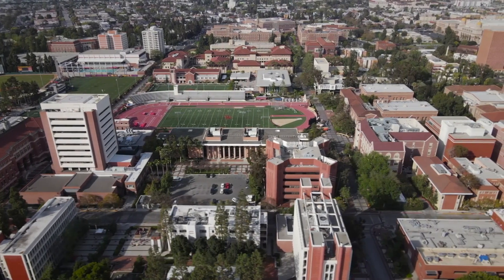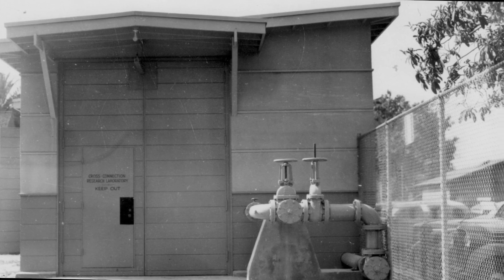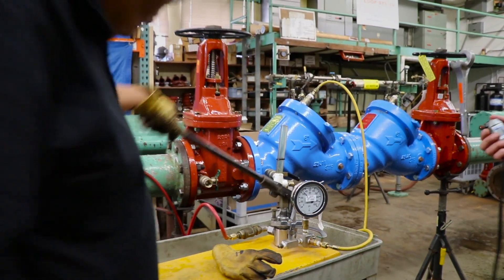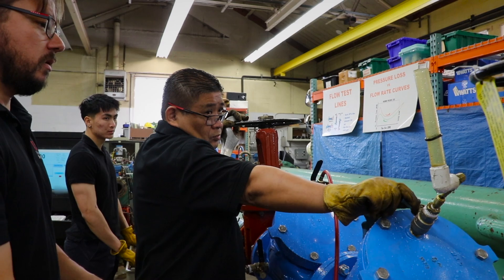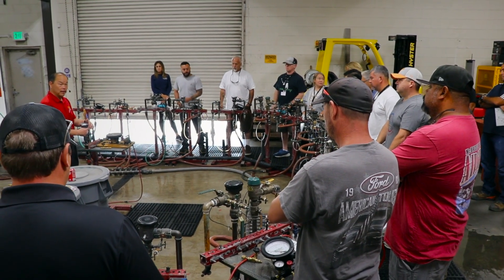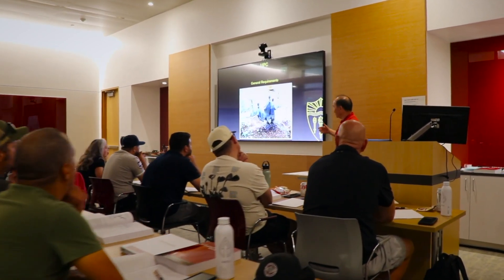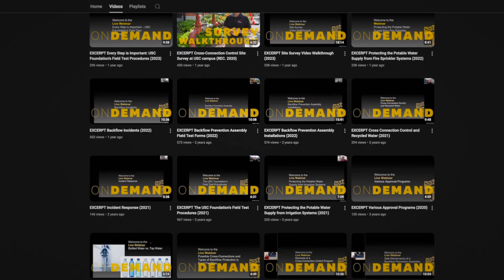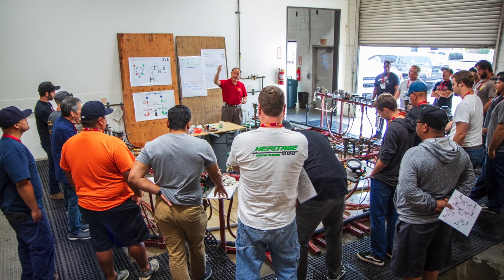Introducing the USC Foundation for Cross-Connection Control and Hydraulic Research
For 80 years, the USC Foundation has been a leader in ensuring safe drinking water in the U.S. They develop the standards, testing, and training that ensure backflow prevention assemblies work to keep contaminants out. The Foundation's rigorous testing and comprehensive training programs equip professionals to protect drinking water systems. Through their work, the USC Foundation has played a vital role in safeguarding public health for decades.